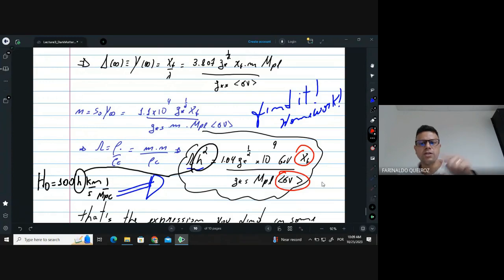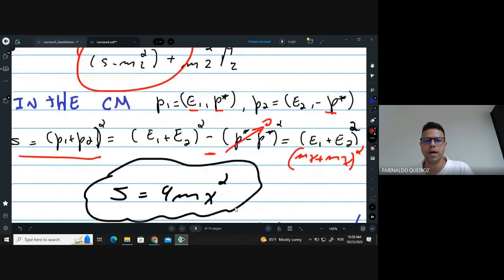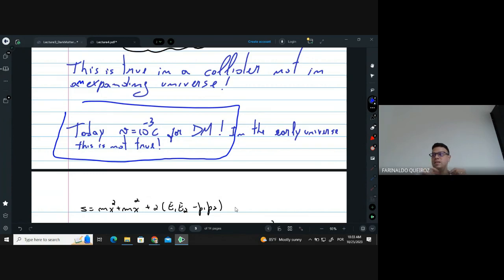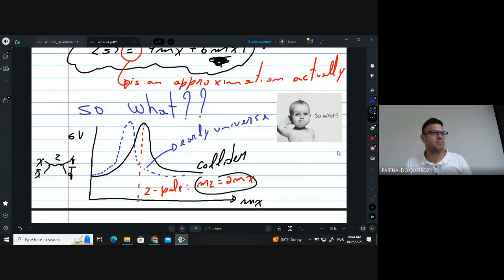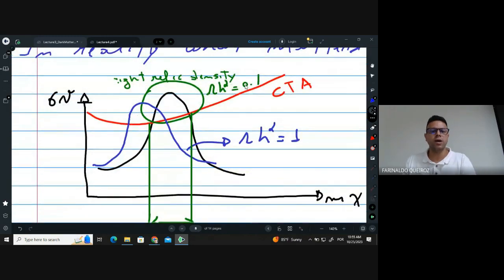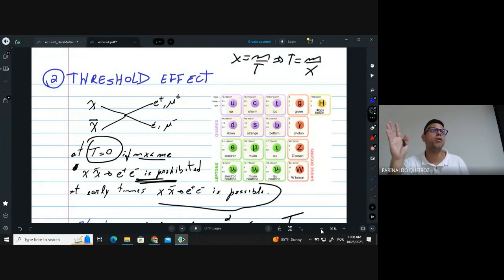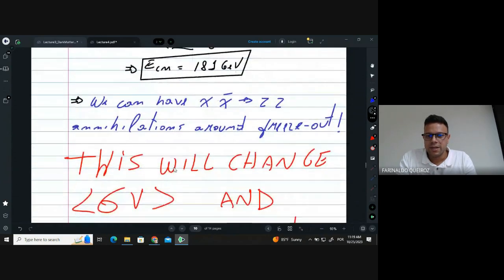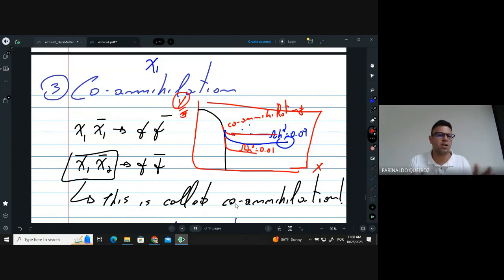Lecture 4 - Exceptions to the relic density Calculation - Dark Matter School in Natal 2023